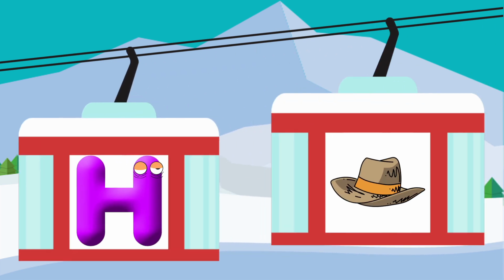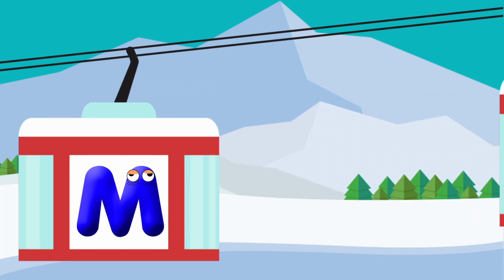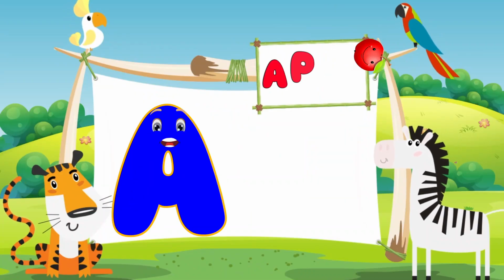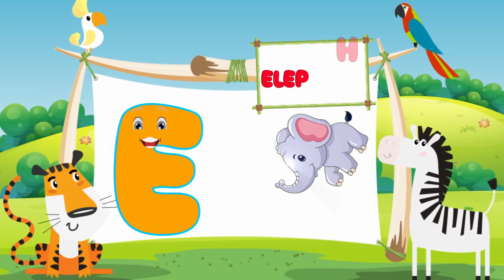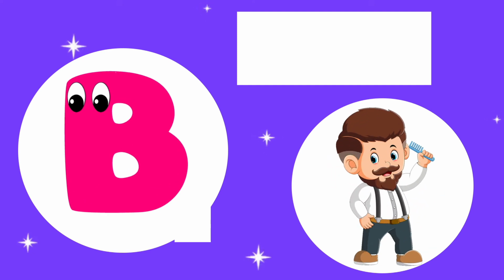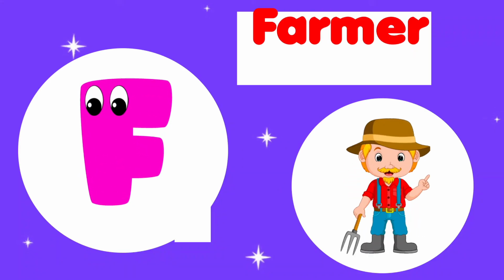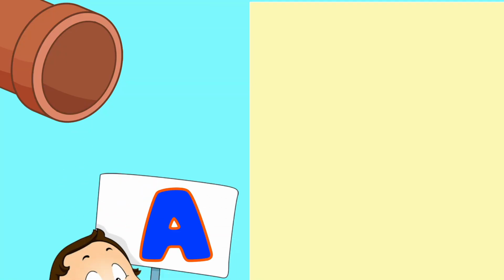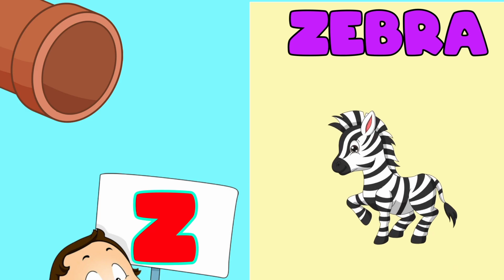ABC Phonics Song | English Alphabet Learn A to Z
You're Quires:

ABC Learning
English Alphabet Learn A to Z
Alphabet
early education
educational video
educational hub
home school
kids video
learning English
english alphabet
abc
abcd
alphabet
abc phonics
phonics song
abc song
alphabet song
abcd song
phonics sound
phonics

🔴 Wheels on the Bus - Nursery Rhymes & Kids Songs - Toddler Learning Video - Ms Rachel